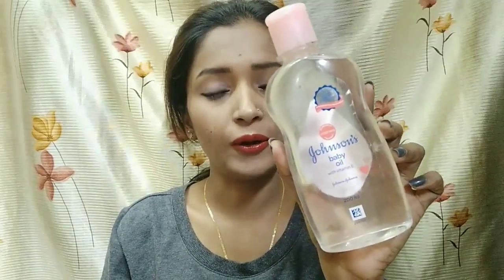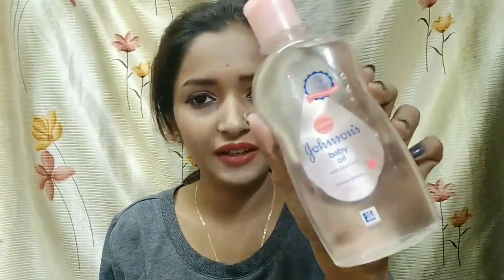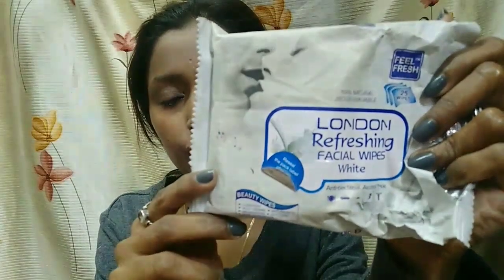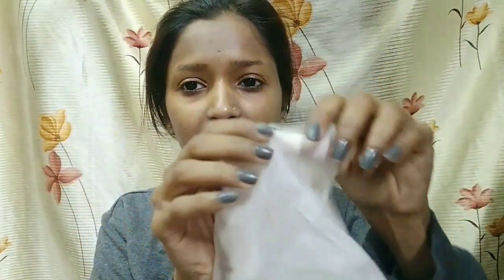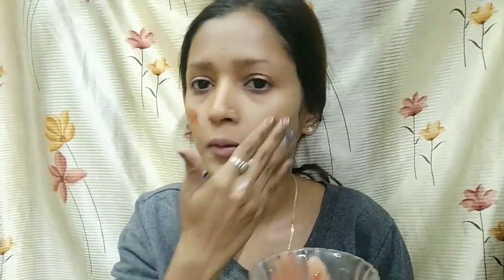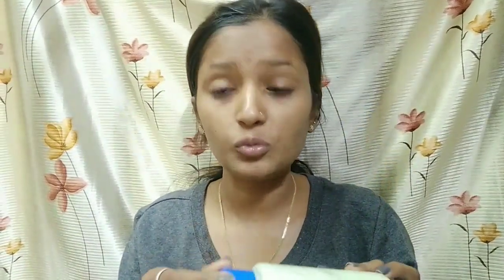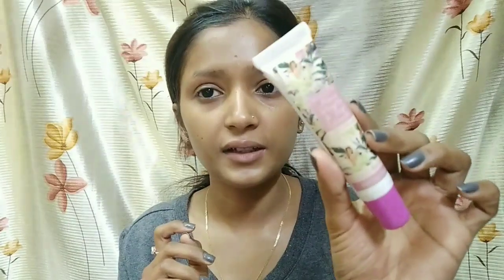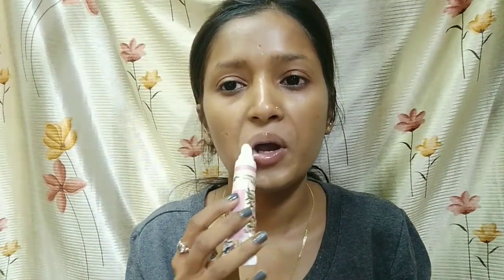Get Unready With Me Night Skincare Routine / # Style High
Today's video is all about Get Unready With Me Night Skincare Routine

Get Unready With Me Night Skincare Routine

By using affordable products

Easy steps

Skincare Routine

Regards = Asha Kaunder